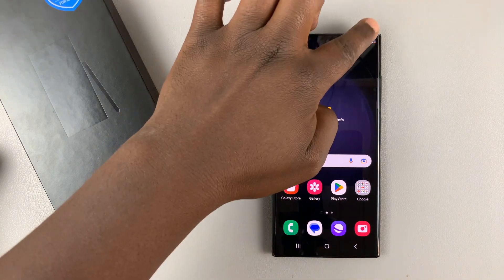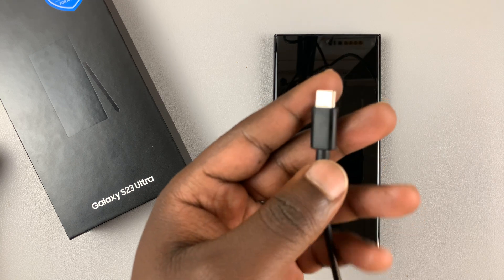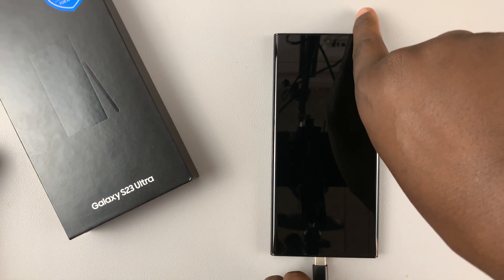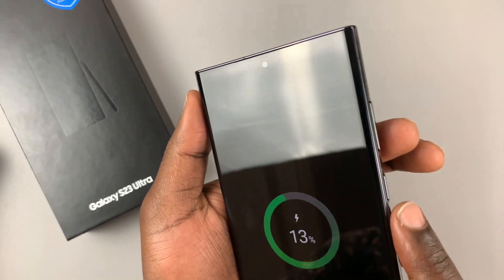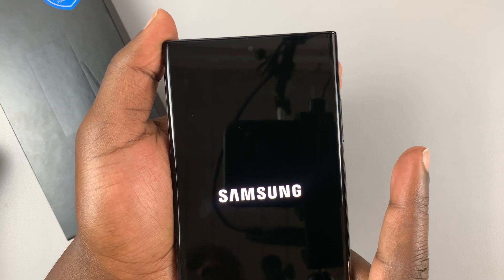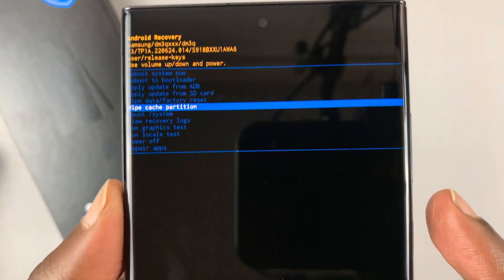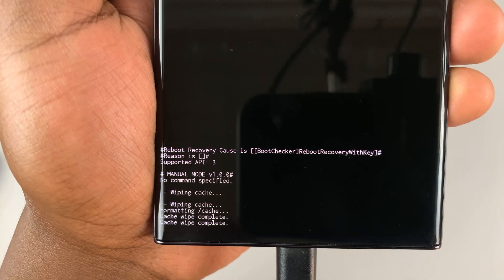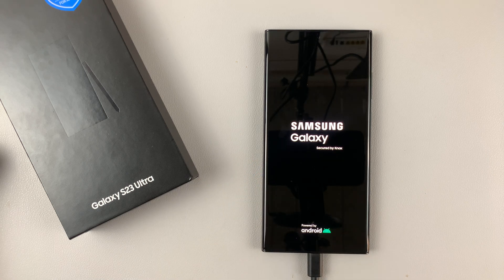How To Clear Cache Partition In Samsung Galaxy S23/S23+/S23 Ultra | Wipe Cache Partition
How to wipe or clear the cache partition on your Samsung Galaxy S23, S23+, and S23 Ultra.
This involves putting your Galaxy S23 in recovery mode and using that mode to wipe clean the cache partition.

To do this:
Put your Galaxy S23 in Recovery Mode
Use the volume rockers to scroll to 'Wipe Cache Partition'
Press the power button to select the option.
Confirm.
Reboot System.

How To Access Recovery Mode On Samsung Galaxy S23/S23+/S23 Ultra

Cell Phone Tripod Adapter